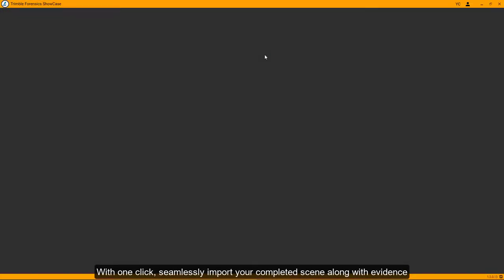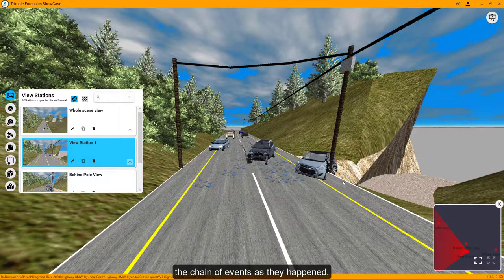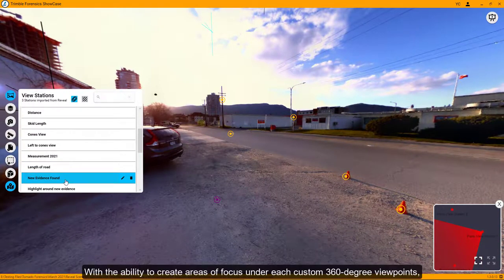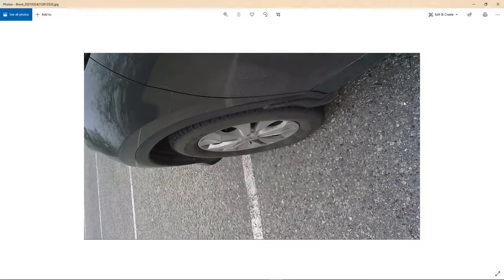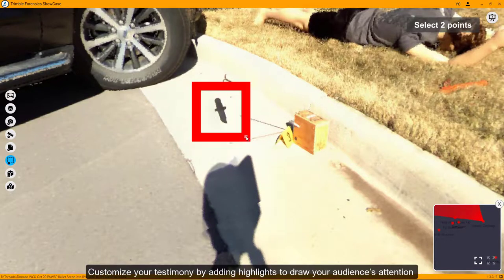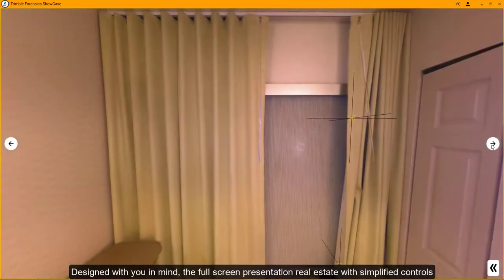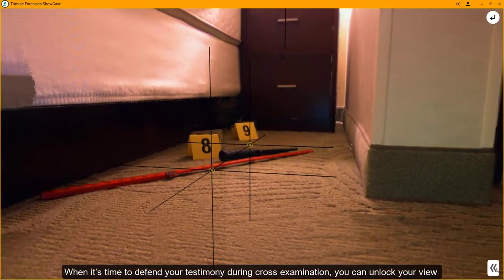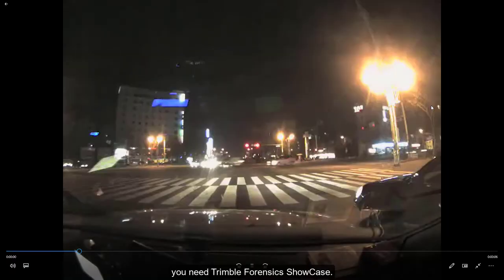Trimble Forensics ShowCase Introduction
Trimble Forensics ShowCase is designed for stress-free courtroom display by giving you the power to vividly present the chain of events with custom, photo-realistic 360-degree renderings.